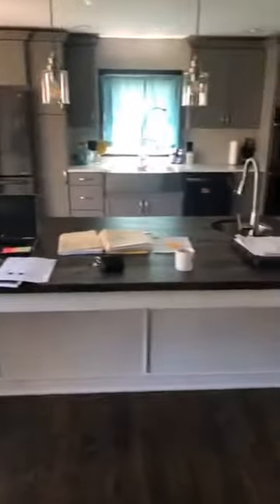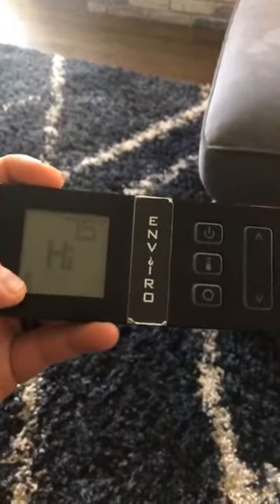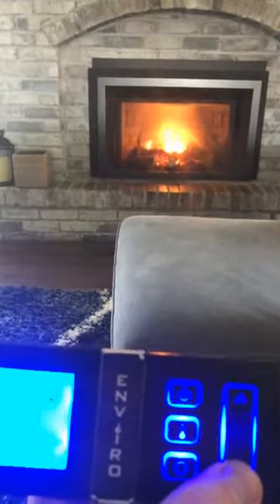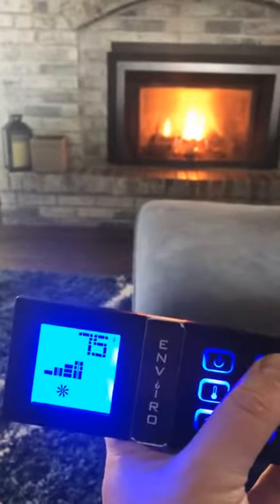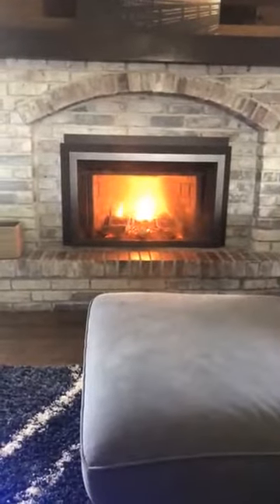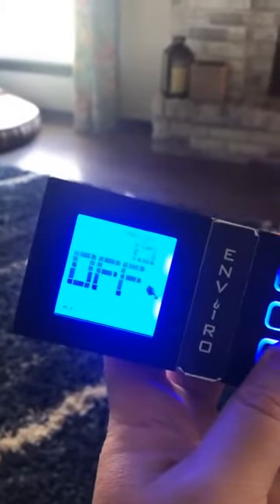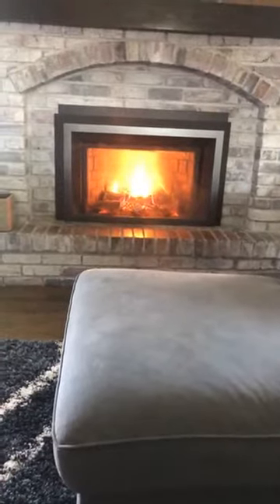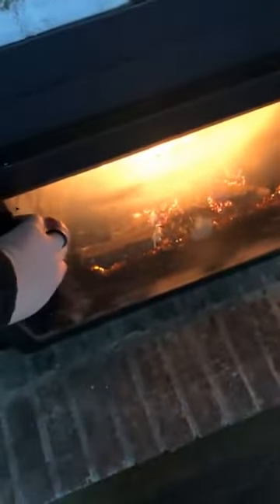Chimney Inspection When Buying a Home - Gas Fireplace Remote Controls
Jeremy is working from home today, but it is still FIREPLACE FRIDAY!
Starting a new CRM at our company and it is a LOT of work… so working at home allows me to focus on the transition. Our team also gets to step up and learn leadership skills while I am away. Of course, our home has fireplaces, and since it is a bit chilly today it is going strong. But with a remote, it is easy to turn it up and down and adjust the blower and thermostat. Jeremy provides a Quick Lesson on the Beauty of a Gas Fireplace with Remote Control.

Still very busy, still waiting longer for materials and appliances. That means the time to order is now. Please don’t wait until Fall to decide on an upgrade. Call us soon and we can advise you on the best choices and provide a proposal. It is easy to wait when we have summer ahead of us, but as Fall gets closer the scheduling dates get pushed farther and farther out.

Many homes are selling these days, and selling for more money! There always should be a full chimney inspection with any transaction. This important component that may be venting your furnace, stove, or fireplace needs to be working properly. You don’t want to discover a chimney leak after you move in! Or even worse - many chimneys are actually dangerous in terms of possible chimney fires or CO2 backing into the home. So, go ahead and get that inspection done before closing. Home inspectors do a great job, but a specialized chimney inspection will look inside and out from top to bottom to give you the peace of mind you want to purchase your new home.

Fluesbrothers Chimney & Fireplace / CSIA & NFI Certified
(Office Visits by Appointment Only)